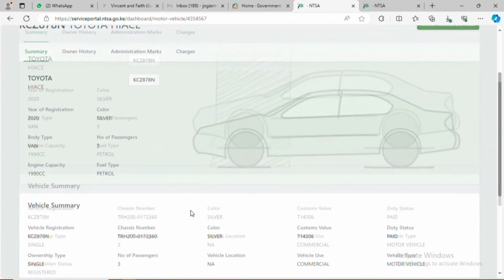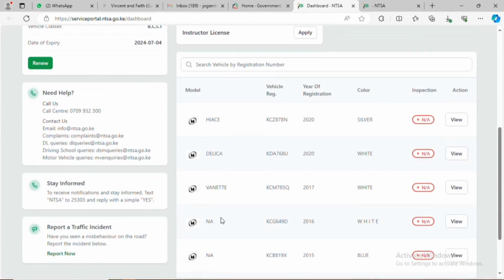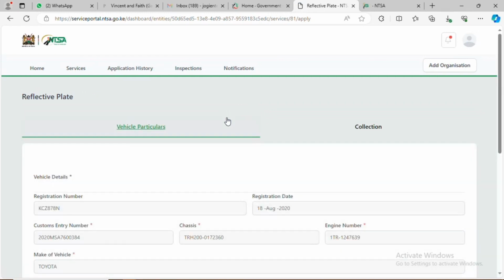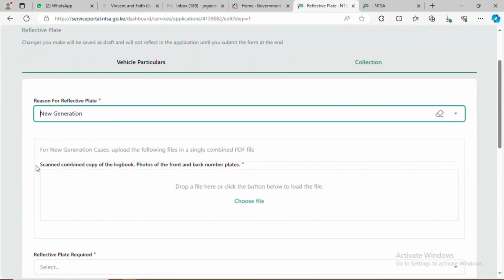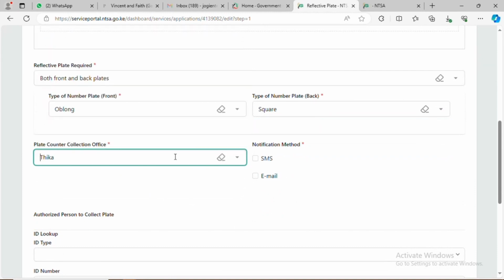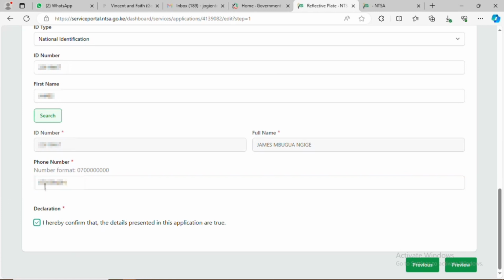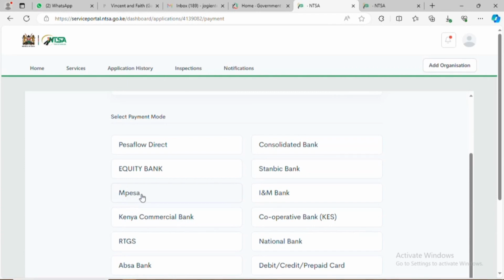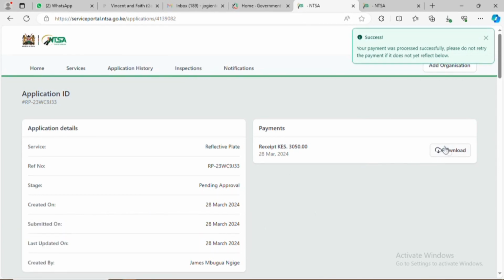How to Apply new generation NUMBER PLATES | Easy & Quick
This is the process through the E-citizen of replacing the old number plate with the new generation number plate issued by the NTSA.